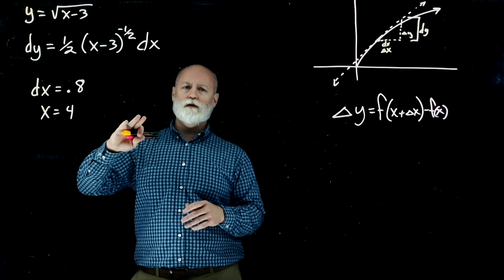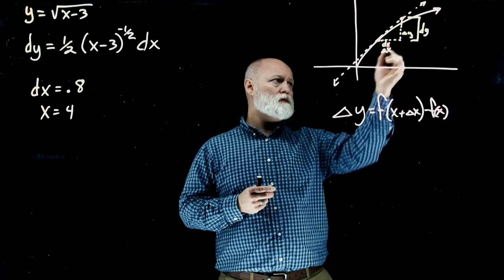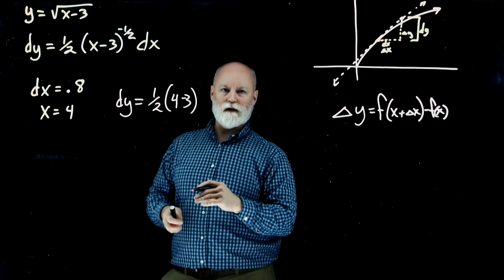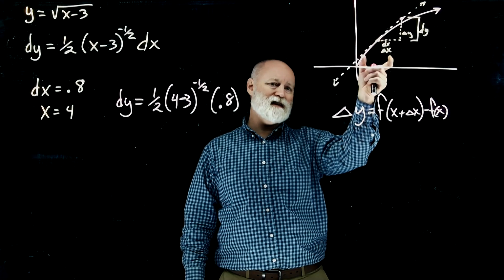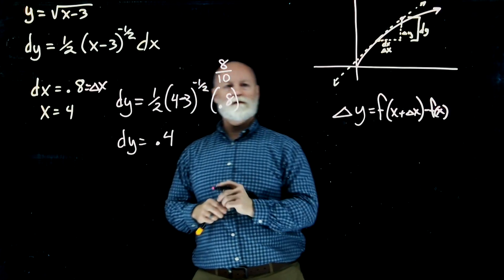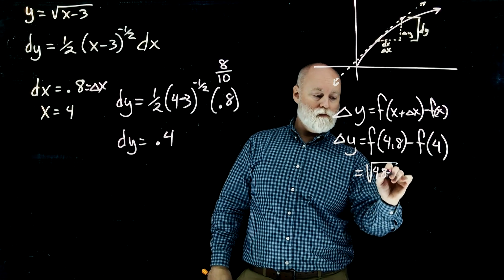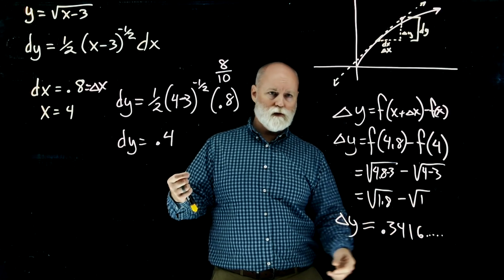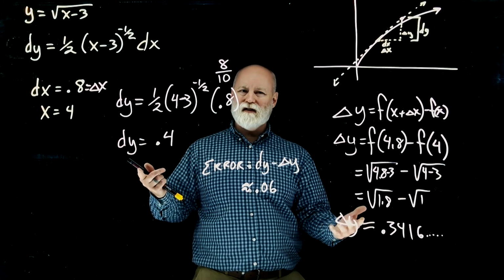More Linear Approximation